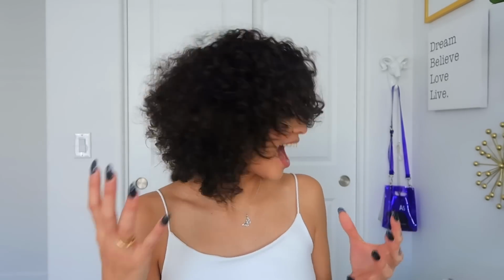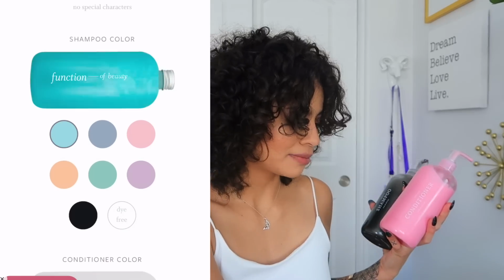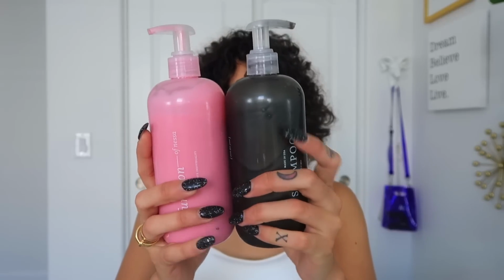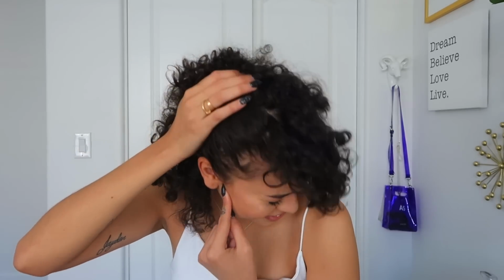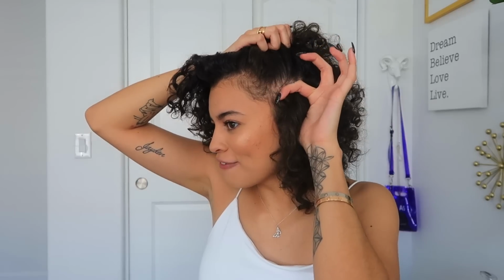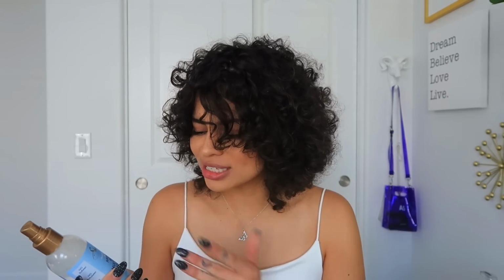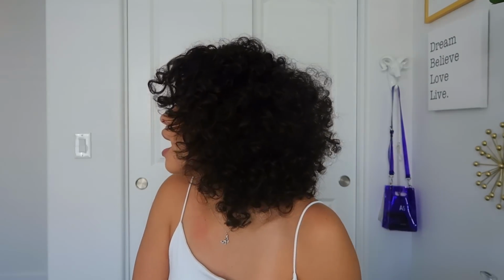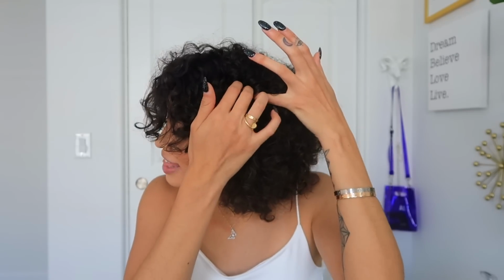HAIR UPDATE! IT GOT LONG(1.5 YEAR )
HAIR UPDATE TIME!!!
 Available in the US, GB, EU, CA, AUS, and NZ only. Function of Beauty makes unique personalized hair care that is vegan and cruelty-free.